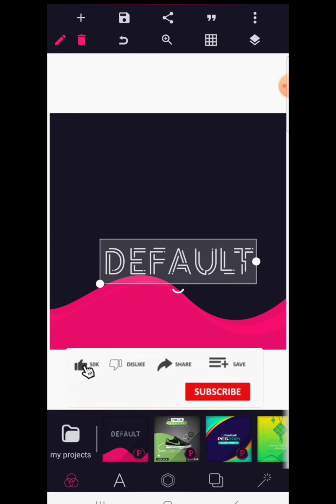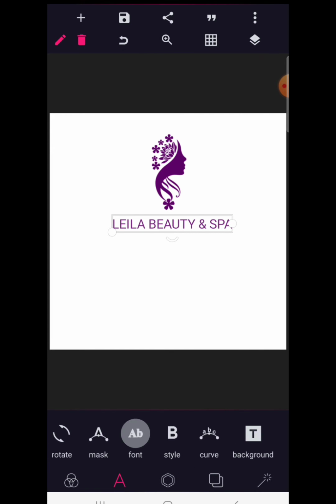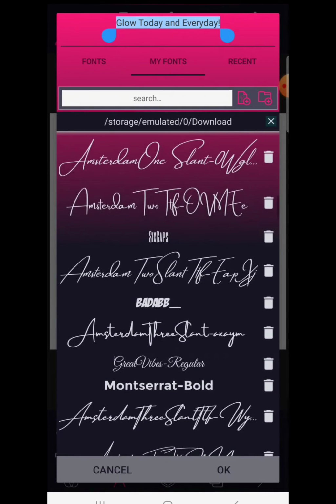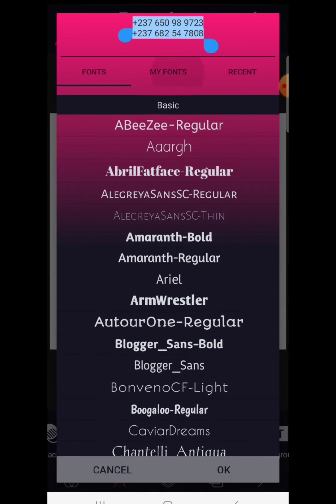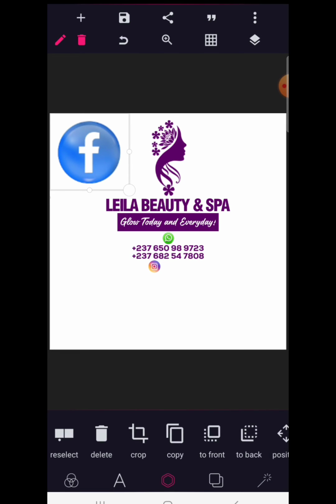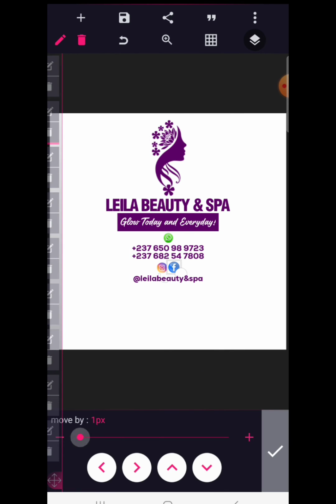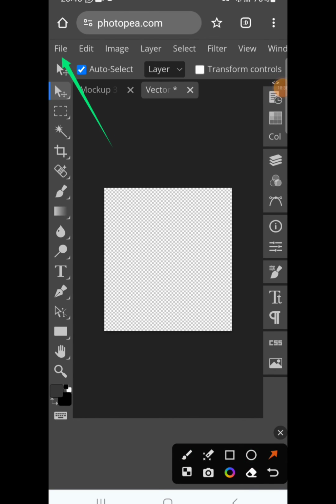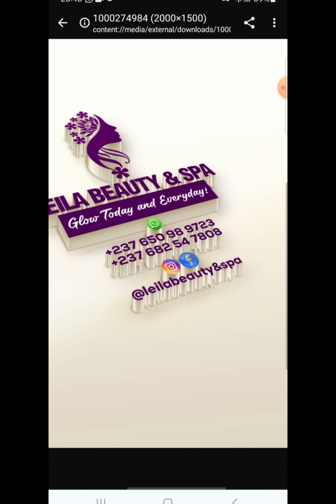How to Make a 2D logo to a 3D logo | Pixellab Tutorial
Hey Team

We are going to be learning something unique. How to design a 2d logo on Pixellab and turn it to  a 3D logo. It's a very simple tutorial and I will walk you through it.

📌F O N T S  U S E D
Belgate Scripts
Nexabold
Helvetica Condensed Black

📌R E S O U R C E S    U S E D